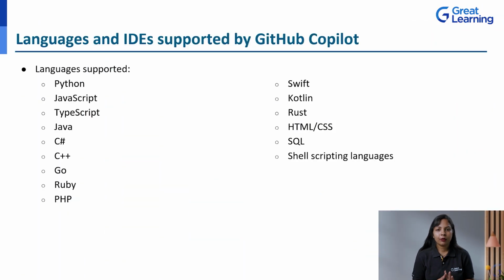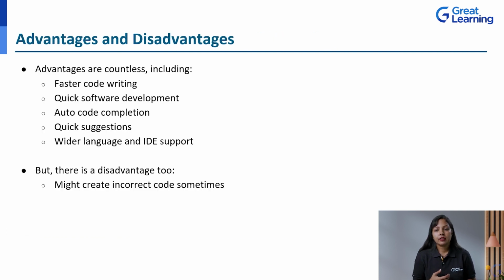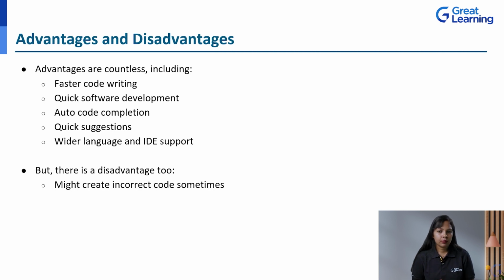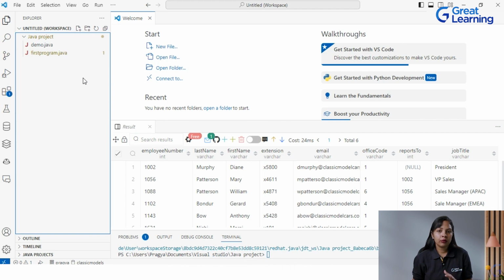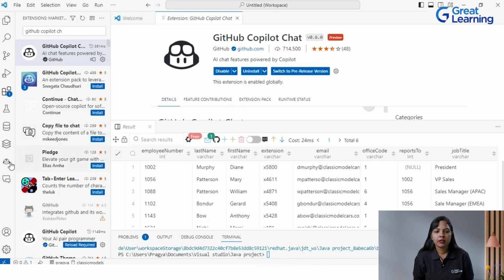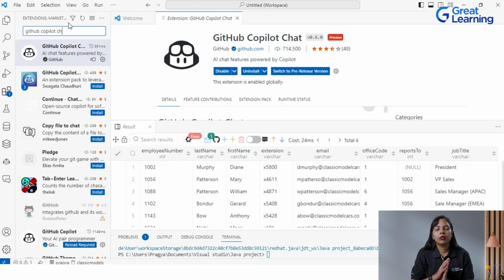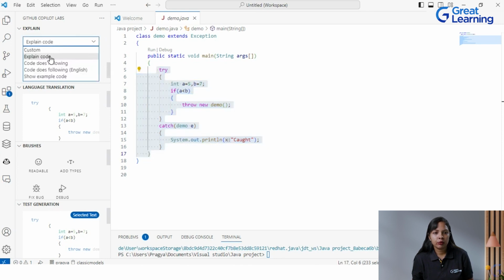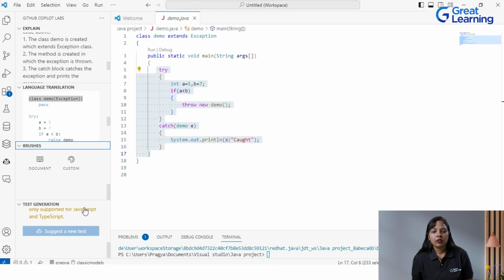How to use GitHub Copilot? | Introduction to GitHub Copilot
Explore the transformative potential of GitHub Copilot, the AI-powered coding tool. Whether you're new to the platform or looking to harness its full capabilities, this tutorial will guide you step-by-step. Dive deep into best practices, hidden features, and innovative ways to supercharge your development process.

🏁 Topics Covered:
00:00:00 Introduction
00:00:42 Programming Languages supported by GitHub Copilot
00:02:45 Advantages & Disadvantages
00:06:00 How to use GitHub Copilot